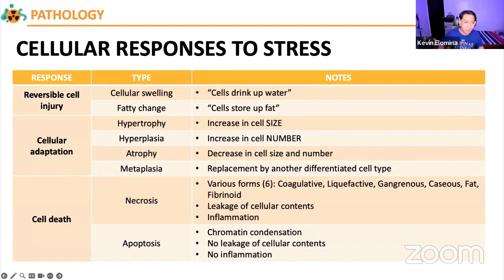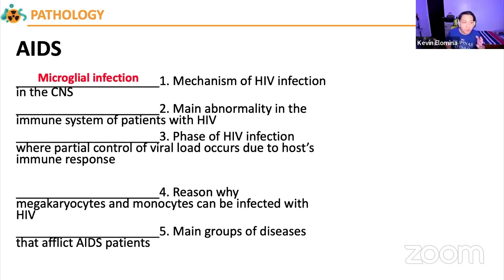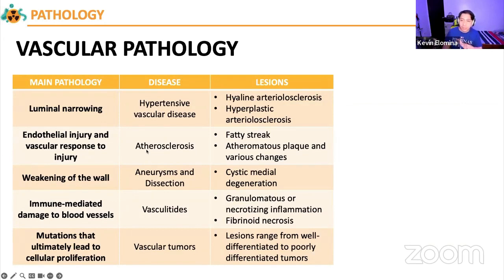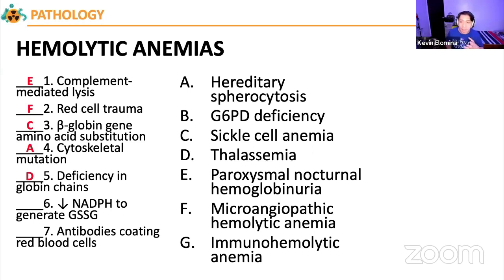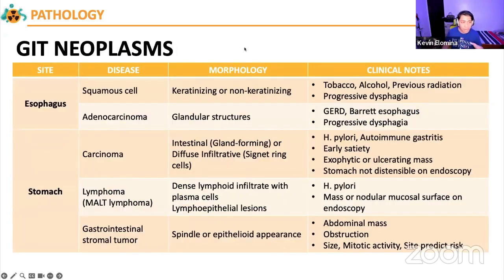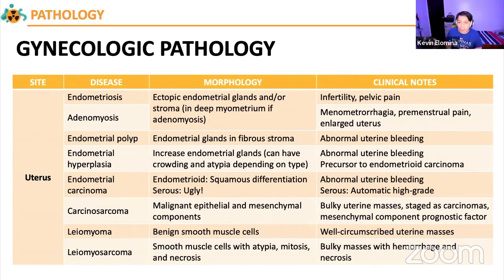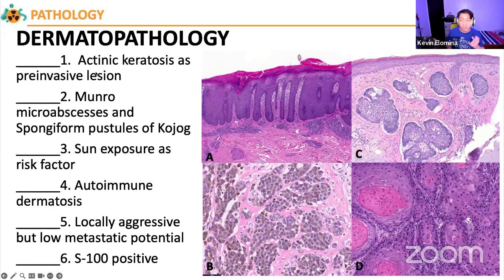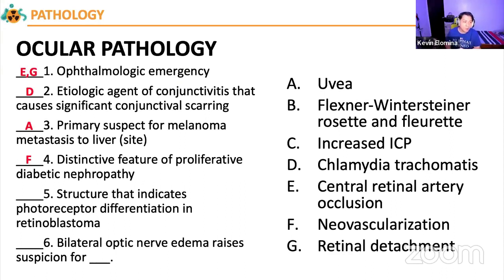6 PATHOLOGY SUMMARY LECTURE OCT 2023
6 PATHOLOGY SUMMARY LECTURE OCT 2023